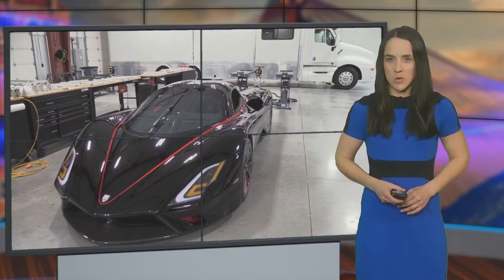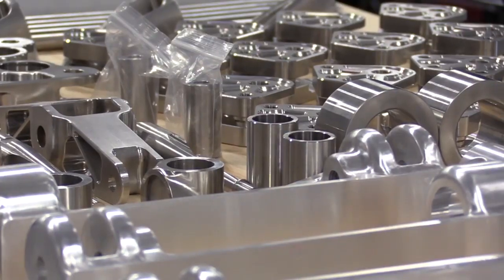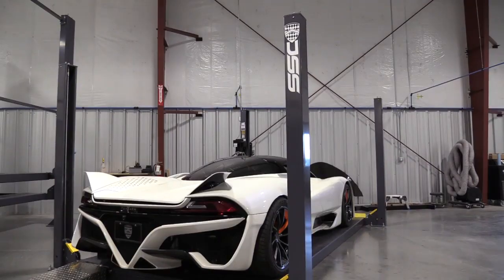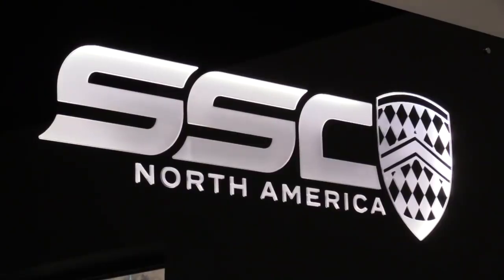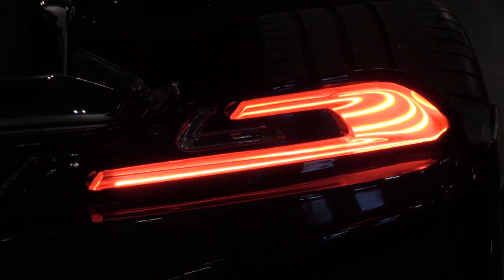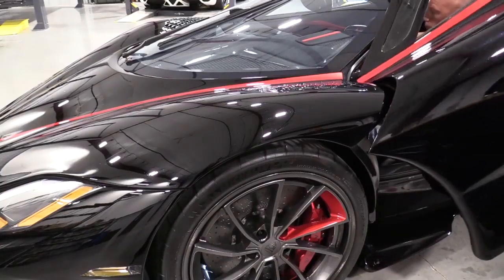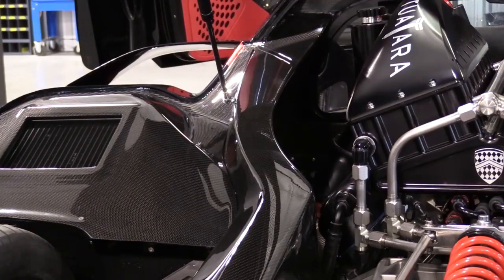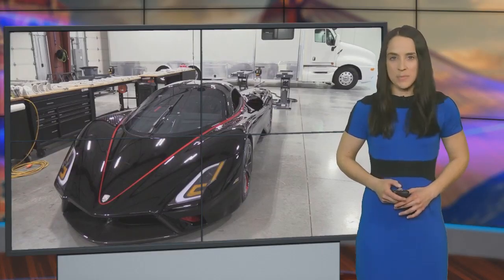March 2020 Jerod Shelby SSC North America interview plus factory facilities discussion.